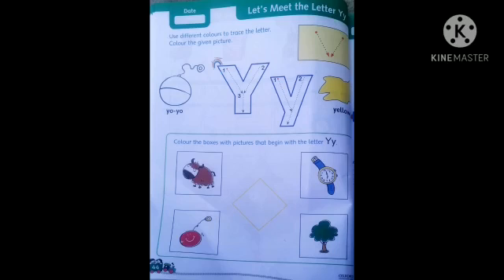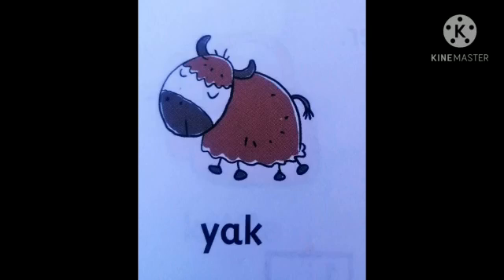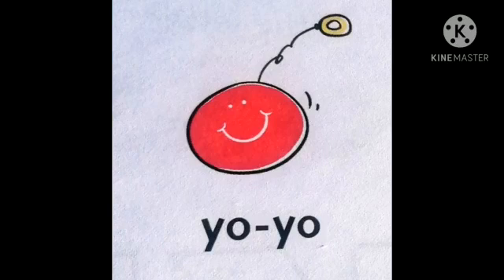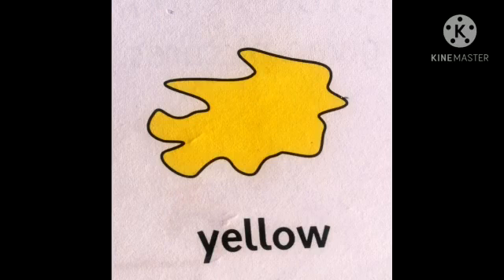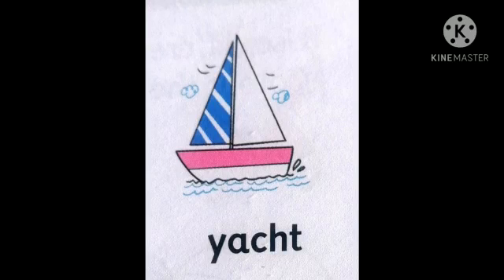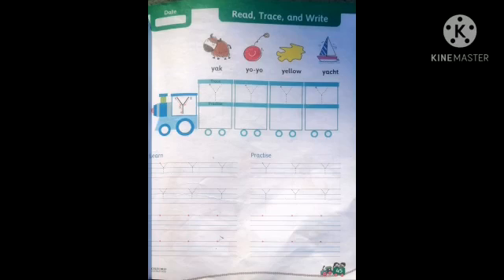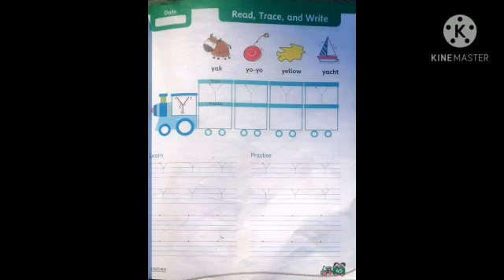Nursery#English:Topic:Letter Yy(pg#44,45)